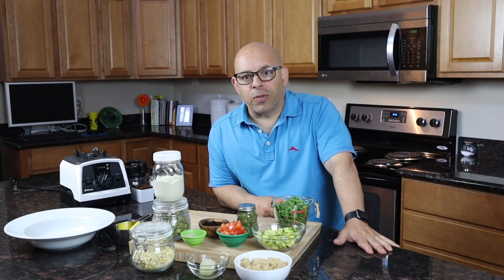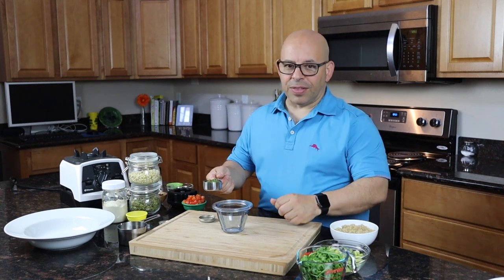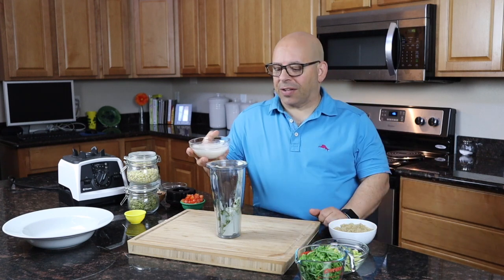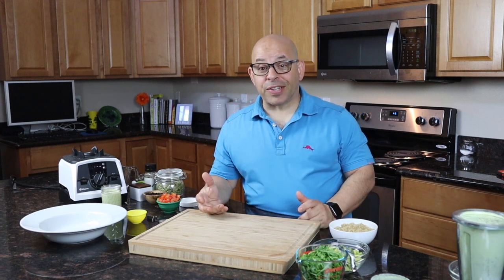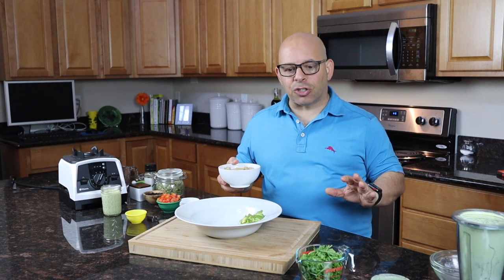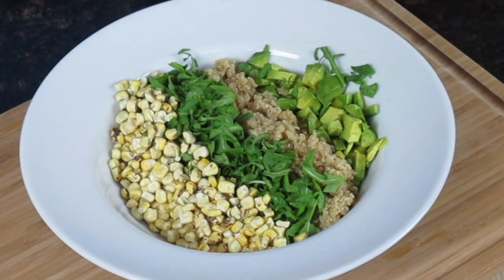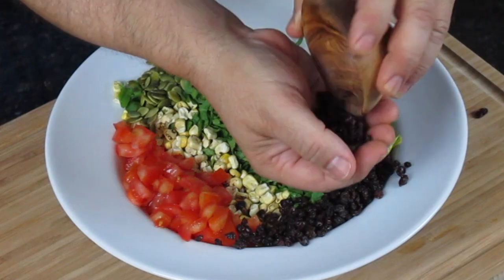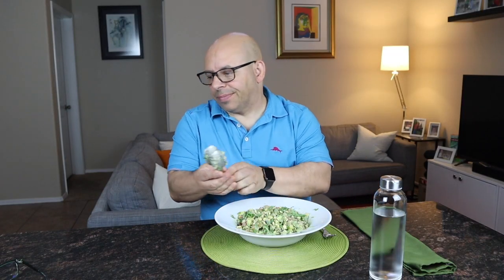Healthy Salad Recipes - How To Make Chopped Salad - Stetson Salad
It's our Vegan Chopped Salad (Stetson Salad) with creamy buttermilk (vegan) dressing.  Our Healthy Vegan Chopped Salad recipe is always a hit at parties and pot lucks.  With our Vegan Chopped Salad, you get a filling meal for two people.  Pamper yourself with fresh veggies, creamy basil/buttermilk dressing and take your salad game to the next level with our Healthy Salad Recipes -Vegan Chopped Salad.  The whole thing is Oil free and Gluten Free.  This was made famous but Cowboy Ciao restaurant here in Scottsdale, AZ.

What I am using in this video:
Vitamix Blending Cup Starter Kit

My Favorite Vegan books and movies:
What the Health
How Not to Die
The How Not to Die Cookbook
The China Study
Eat to Live

Who are we:
Joey is a vegetarian of 12 years that has made the conversion to Vegan in June of 2018
Tim is an omnivore that has made the conversion to Vegan in June 2018

We are on a journey of health for ourselves and our family, and we hope to use this channel to keep ourselves accountable, teach others how to cook and prepare great plant based meals and come up with some great kids meals for our son too.   Come and join us.

Cashew Mayo Recipe
1 cup raw, unsalted cashes, soaked for min 2hrs and rinsed
1/2 cup filtered water
2 tsp Apple Cider Vinegar
2 tsp lemon juice
3/4 tsp sea salt
2-3 cloves of garlic
Blend all ingredient until smooth

Oil Free Basil Pesto
1/2 cup basil (remove stems)
3/4 tbsp sunflower seeds
1-2 garlic cloves
1/2 TBS lemon juice
1 TBS Nutritional Yeast
1/5 tsp sea salt
2 TBSP water
Blend in small food processor or Mortar and Pestle until combined

Vegan Buttermilk
1/2 cup almond milk
1/2 TBS apple cider vinegar
Mix together and let sit for 10 minutes

Salad Dressing
1/4 cup basil pesto (vegan)
1/2 cup vegan mayo
2 TBS shallots
1/2 cup vegan buttermilk
juice of 1 lemon
sprinkle of salt and pepper to taste
blend in a blender until smooth.  Should be creamy but not thick.

Salad Recipe
1 whole, ripe avocado diced
1 cup cooked quinoa (GF) or Israeli couscous
1 cup washed, chopped arugula
1/2 cup dried corn (salad toppings isle at Sprouts)
1/2 cup diced roma tomatoes
1/4 cup toasted pepitas
1/4 cup currants (baby raisins)
Lay ingredients in lines in a salad bowl. Add dressing and mix together to serve